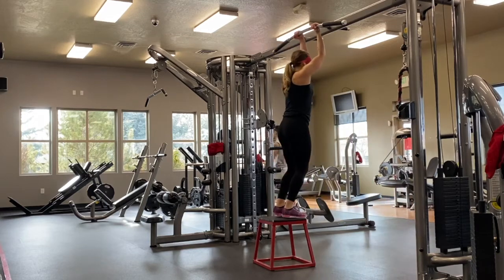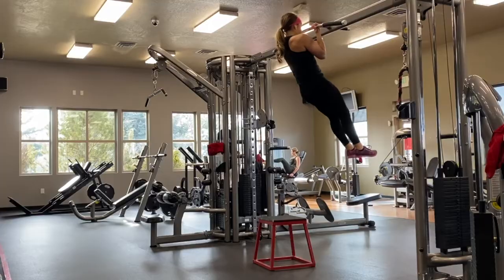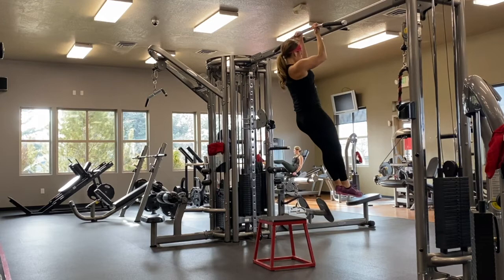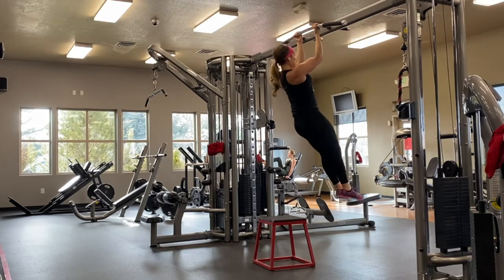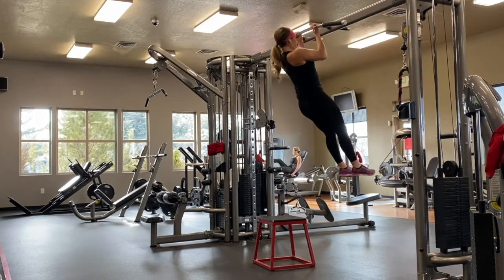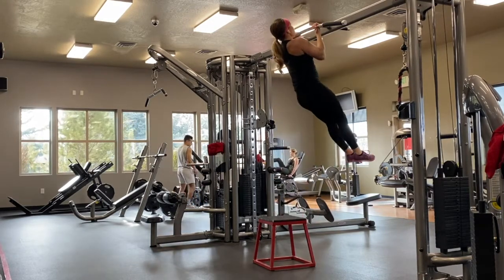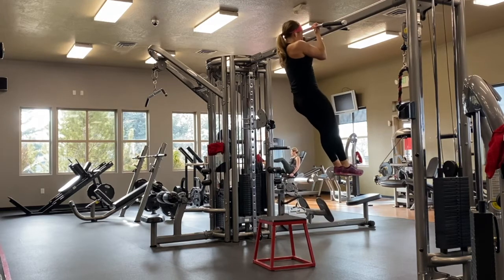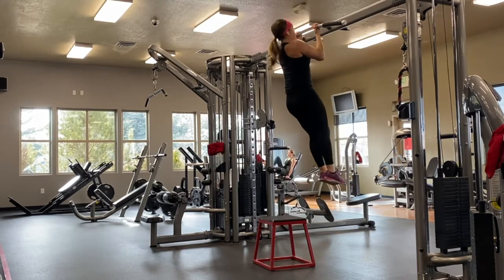Negative Chin ups | Eccentric Chin ups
Losing your grip? I never do Chin ups without Versa Gripps ➡️ SHOP